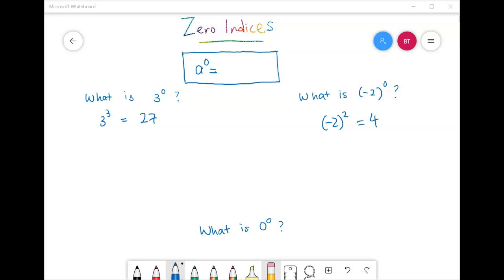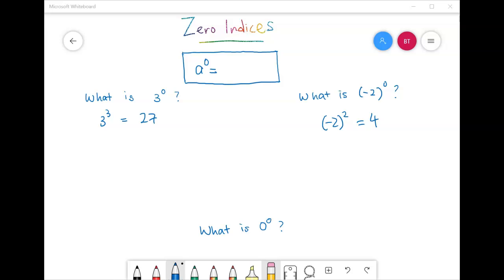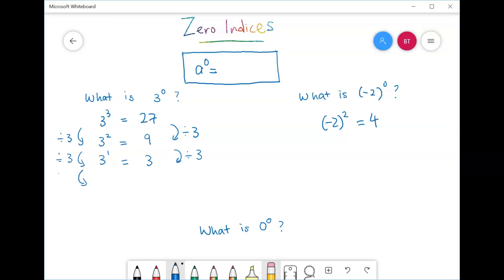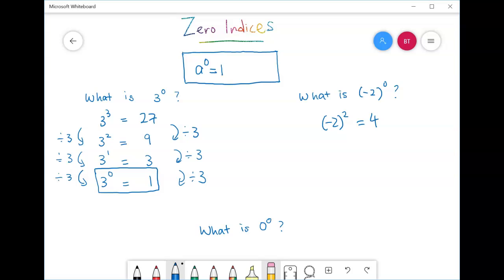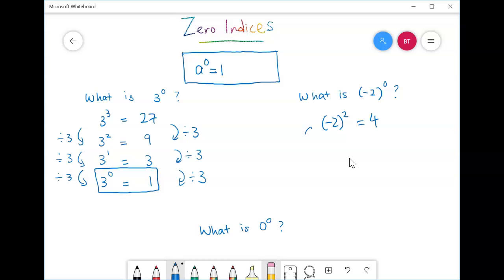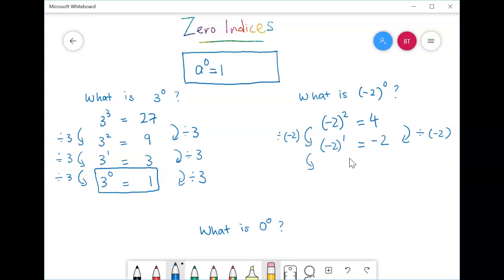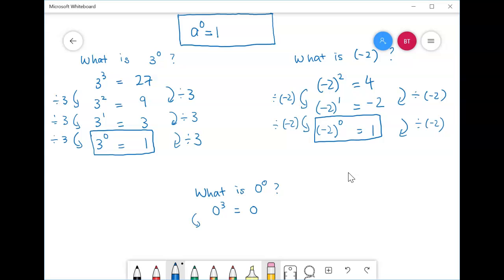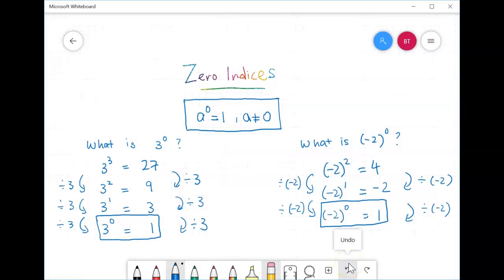Zero Indices: What is 0 to the Power of 0?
0:00 What is a^0?
4:10 What is 0^0?